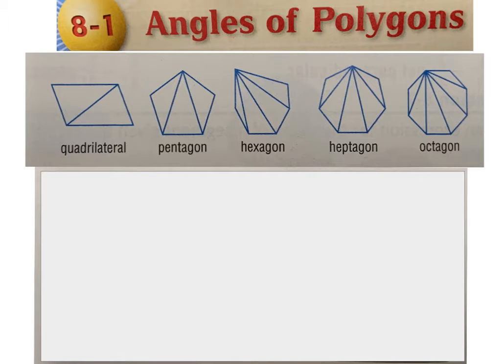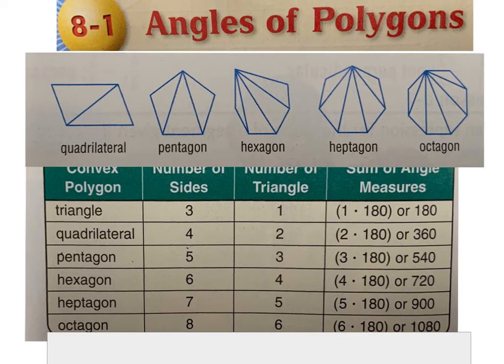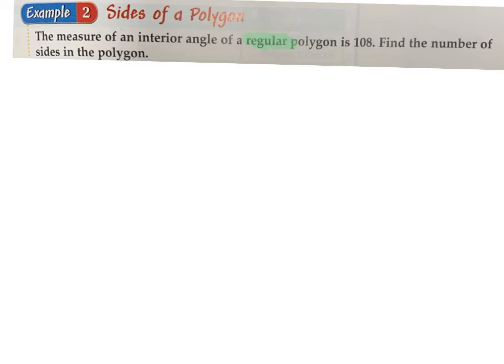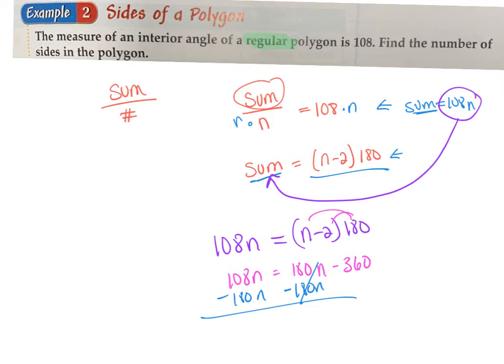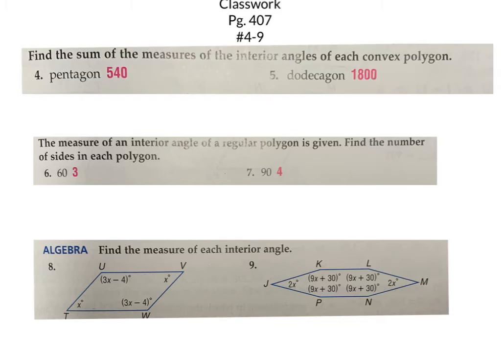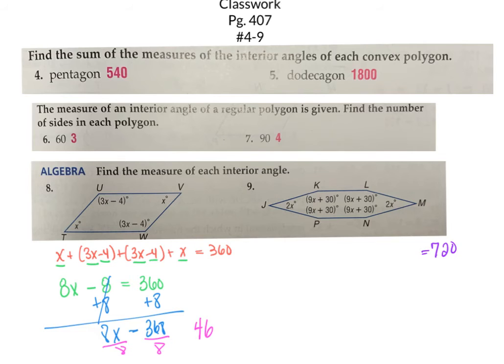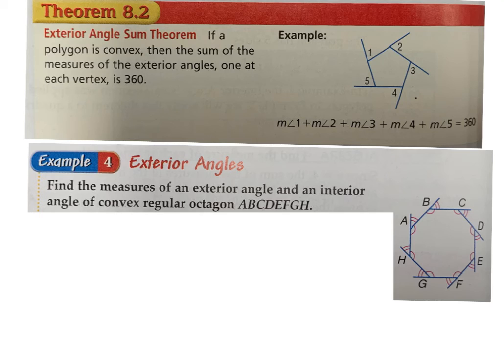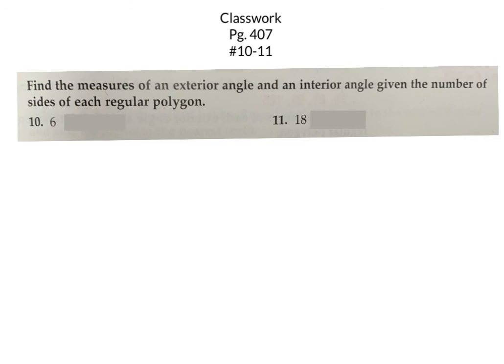Geom section 8.1